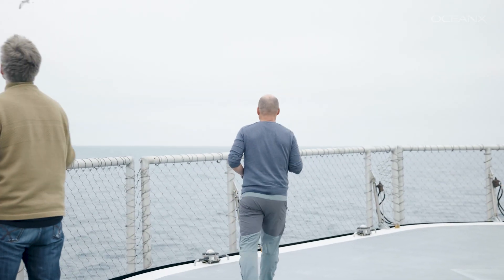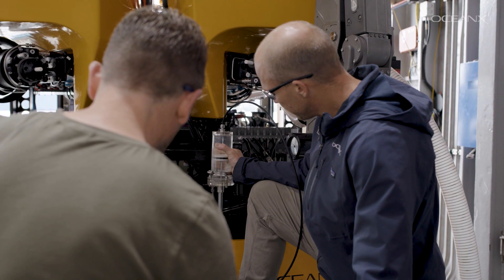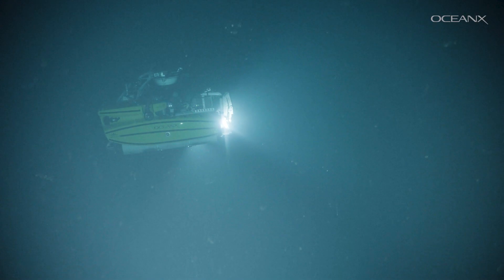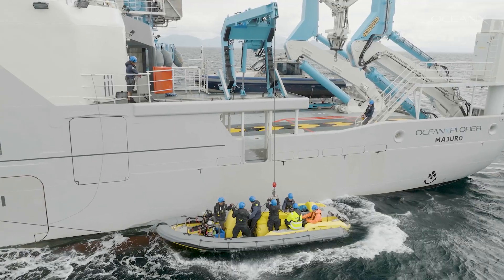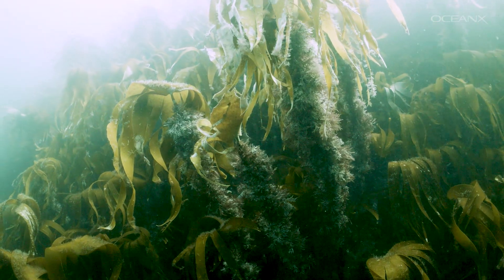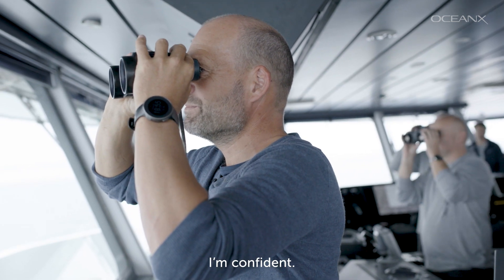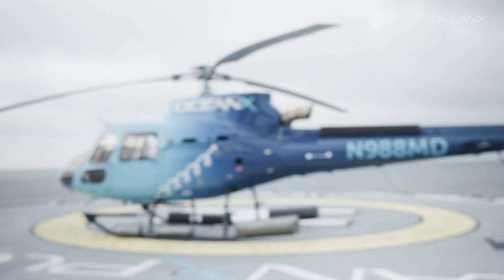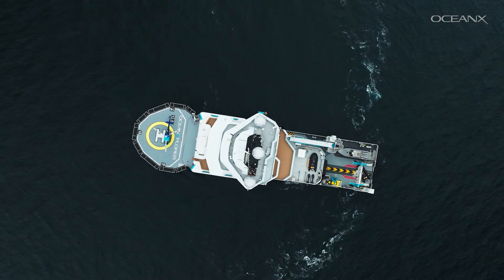The Hidden Sea Creatures in Norway's Fjords I On Mission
📍Sognefjord, Norway

For our first research mission after Shakedown, OceanX welcomed researchers from the University of Bergen aboard for one jam packed week. From studying velvet belly lanternsharks to bioluminscent sea stars, we had our hands full following along all the action. Take a peek into this mission as we chase after schools of tuna in our helicopter and launch our smaller boats from OceanXplorer to study climate saving kelp forests. And somehow we managed to have enough time to get a surprise visit from a family of fin whales.

Keep an eye on our channel as we continue to release more content and studies from our Norway mission with the University of Bergen.

00:00 Hello from Norway
01:00 Starting at the bottom
02:00 Hunt for glowing sharks
03:27 Seaweed by land
04:51 Hit the skies
05:56 Surprise encounter
07:32 What's next?